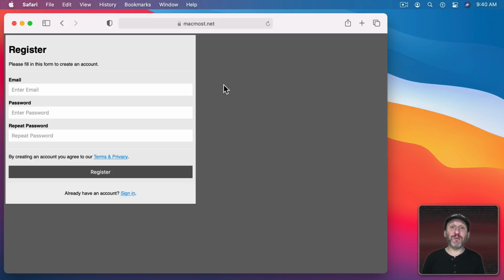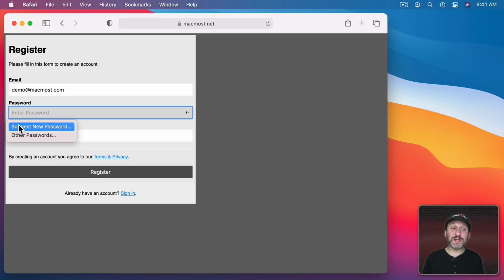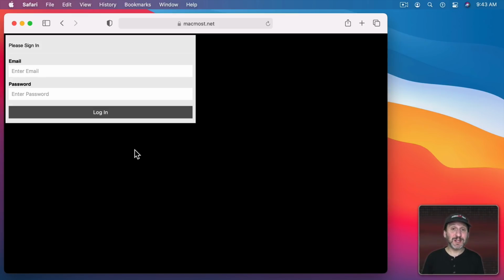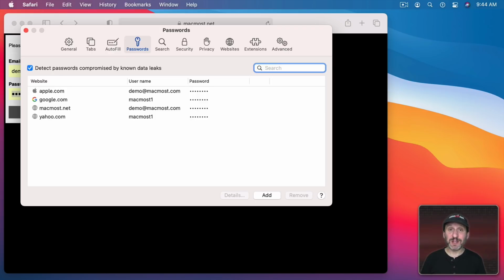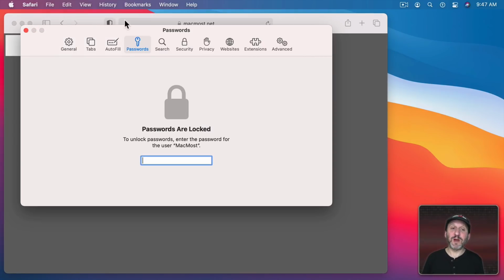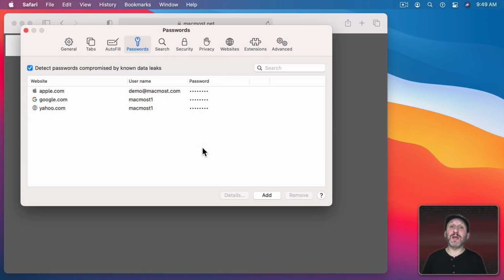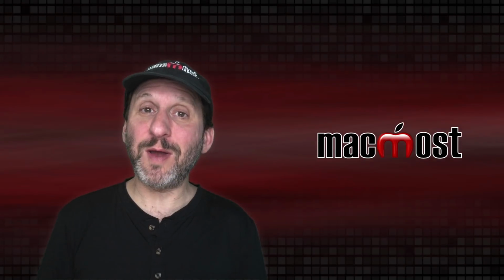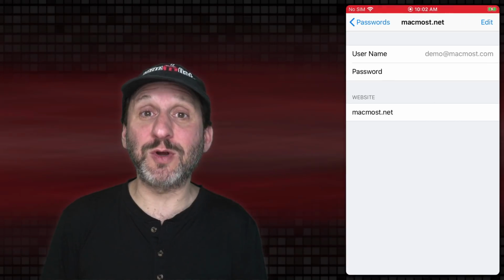Keep Your Online Accounts Secure Using Safari Passwords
If you aren't using a third-party password manager, you should be at least using Safari Passwords. This allows you to create strong unique password for your online accounts without having to remember or type them. You can even use those password on your other Apple devices through iCloud.